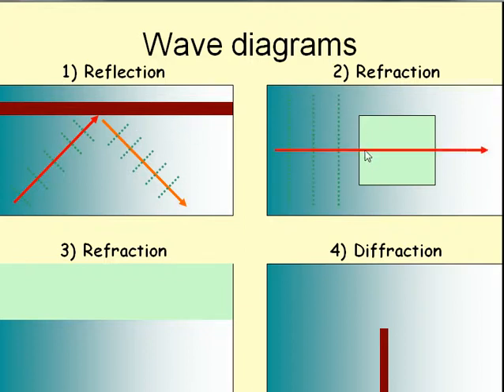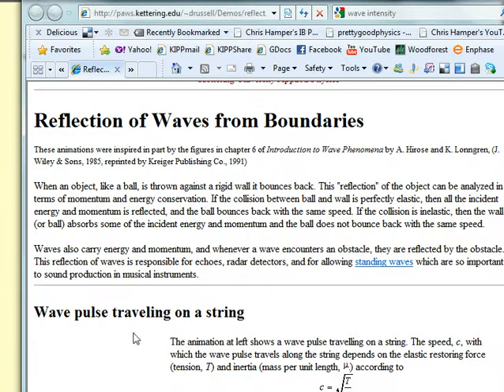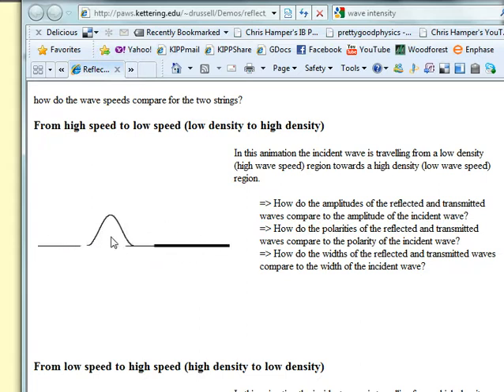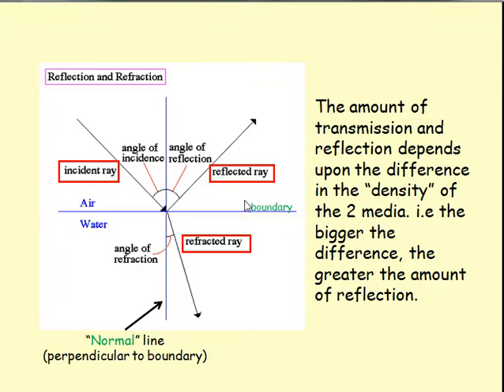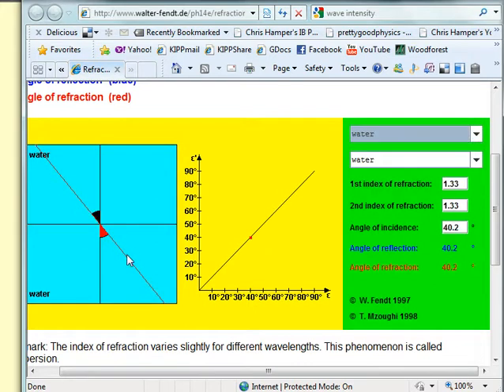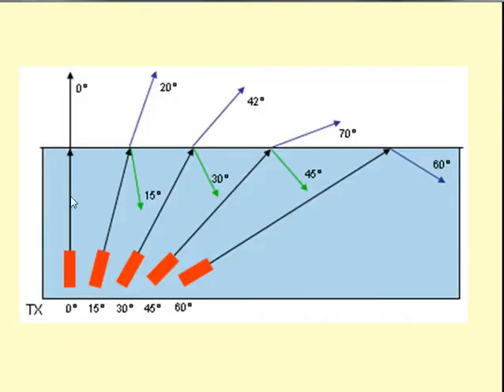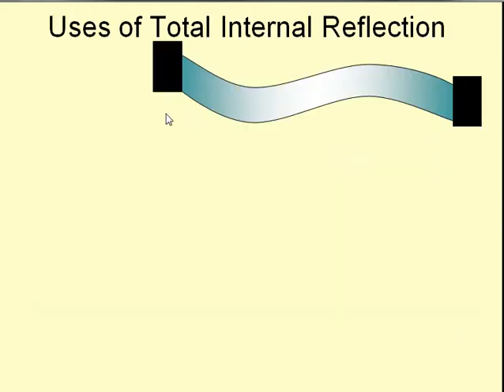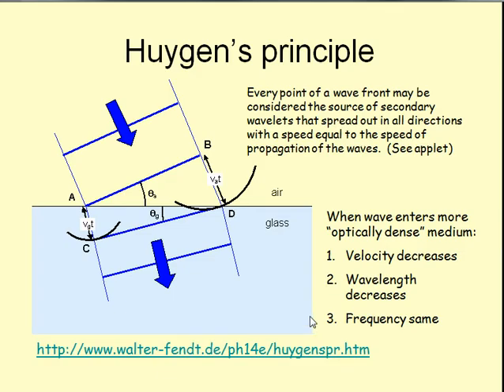Reflection and Refraction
Physics IB SL.  Topic: Oscillations and Waves,  Reflection and Refraction.  Thanks to Steve Uren.